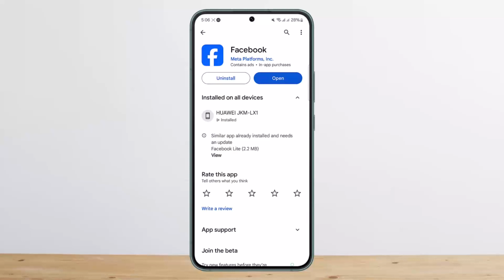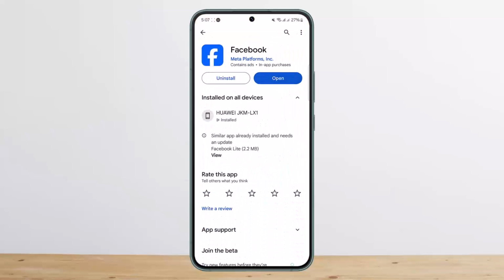How To Check Views On Facebook Video !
In this tutorial video, I will simply show you how to check views on facebook Video. So just make sure to watch this video till the end.

~ Video Chapters:
0:00 Introduction
0:16 Check Facebook Video Views
1:01 Outro